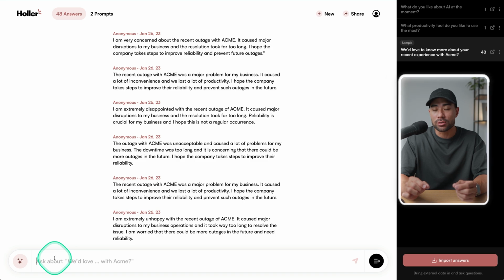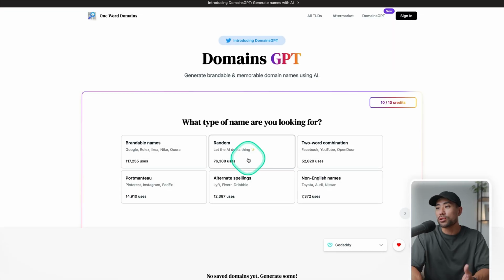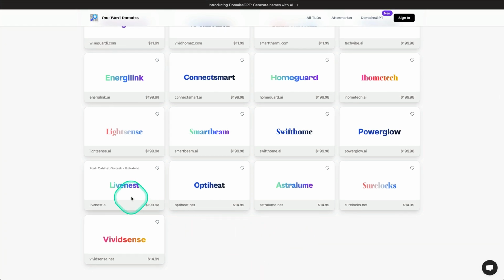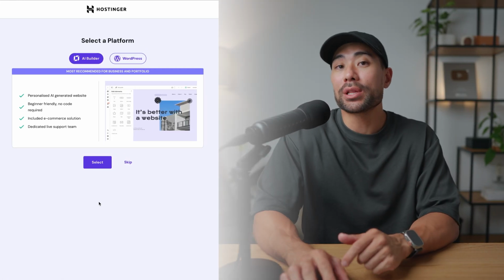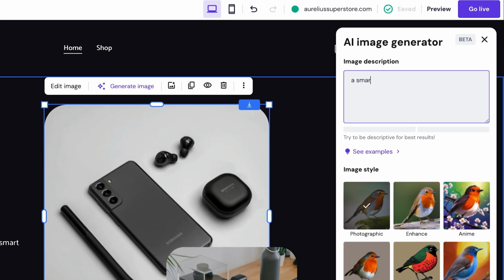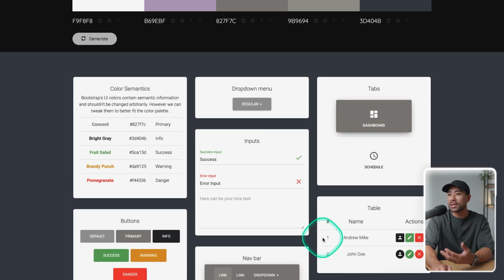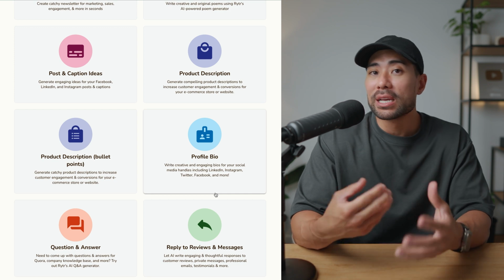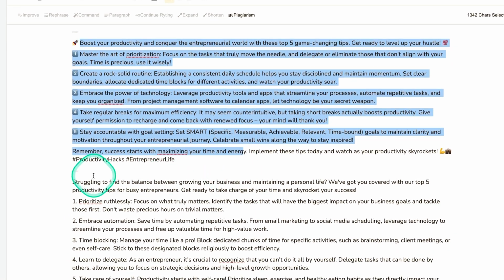5 Useful AI Tools To Launch Your Online Business Faster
In this video, you'll discover 5 incredible AI tools that are actually useful in helping you launch your online business or startup faster thanks to the power of AI!

*▼ ▽ TIMESTAMPS*

00:00 - Introduction
00:07 - AI Tool #1: Holler
02:13 - AI Tool #2: Domains GPT
04:00 - AI Tool #3: Hostinger
08:12 - AI Tool #4: Colormind
09:51 - AI Tool #5: Rytr